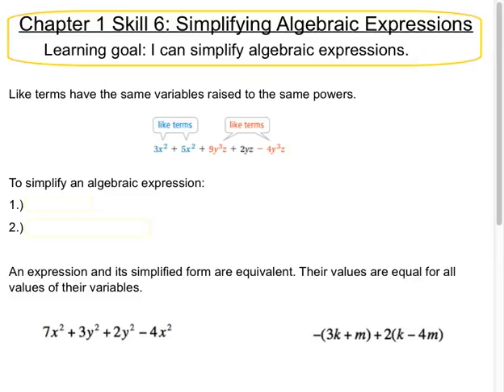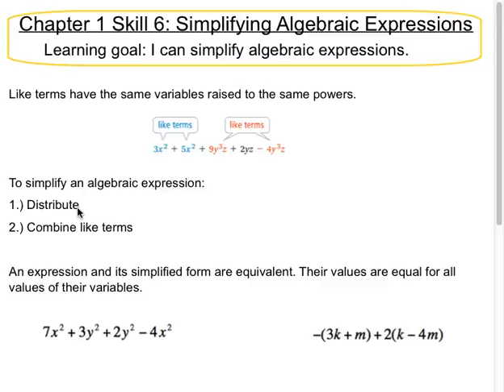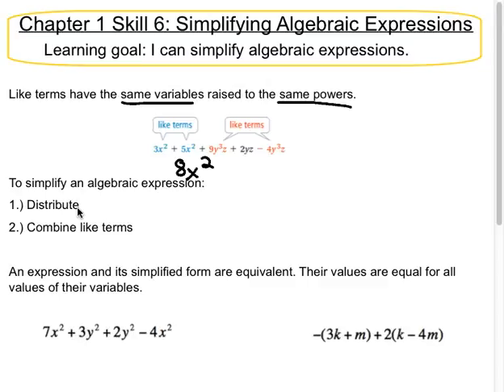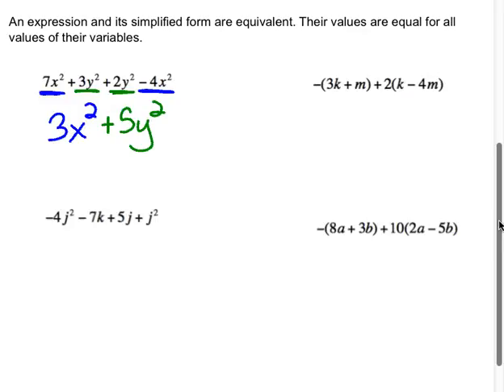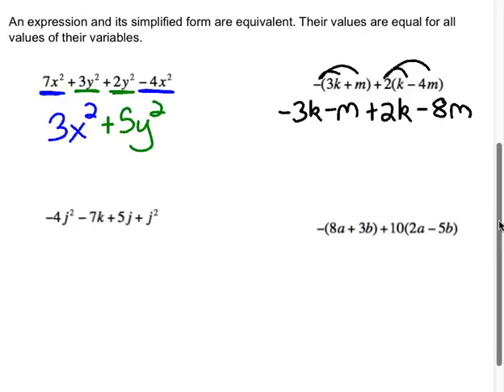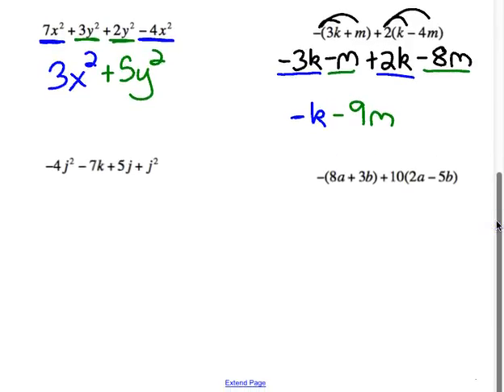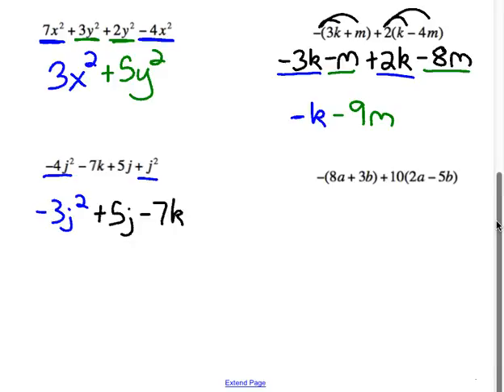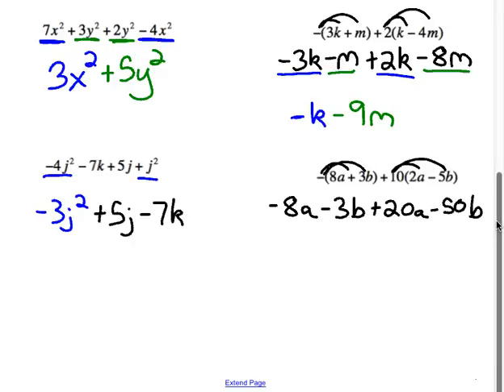Alg II SS 1.6 Notes